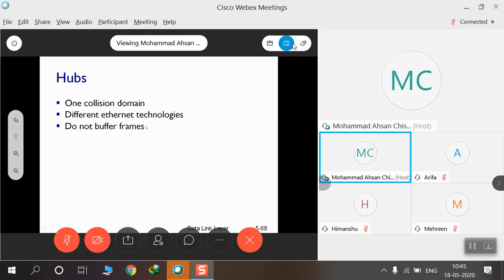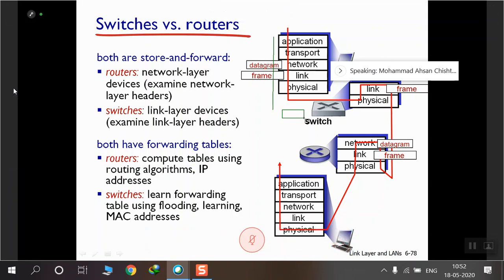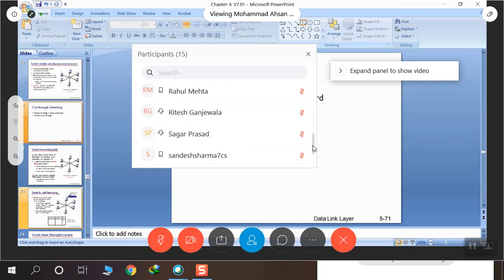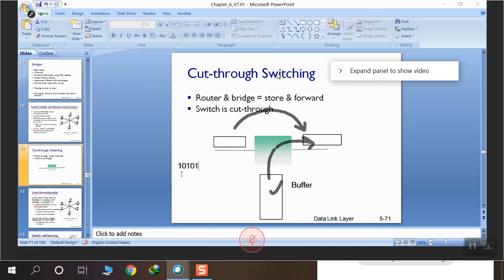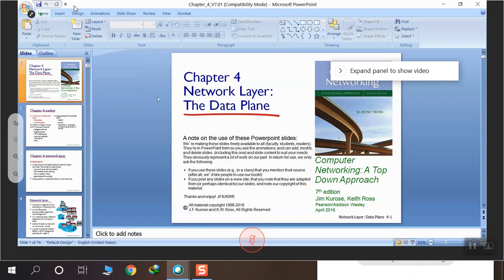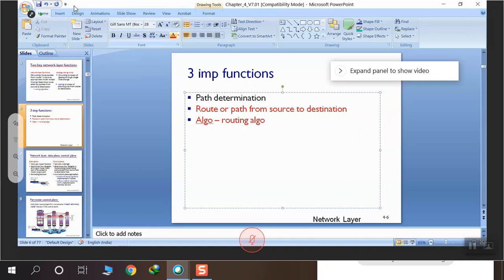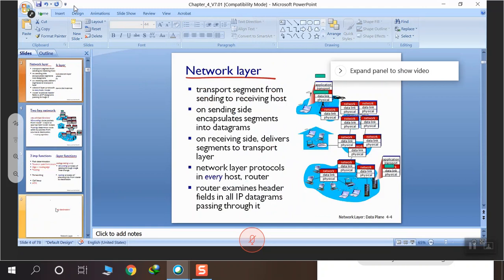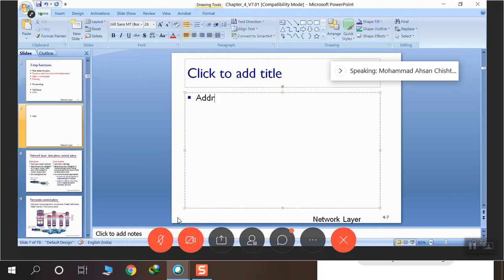L-12 Switches vs Routers and Intro to Network Layer